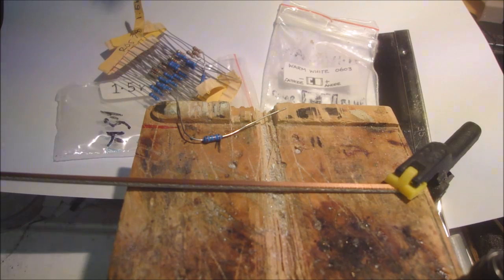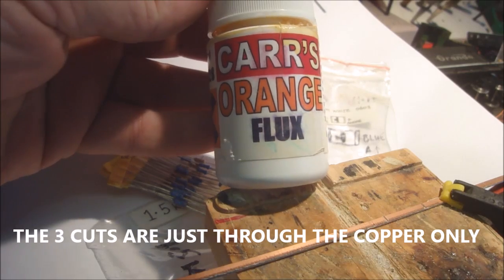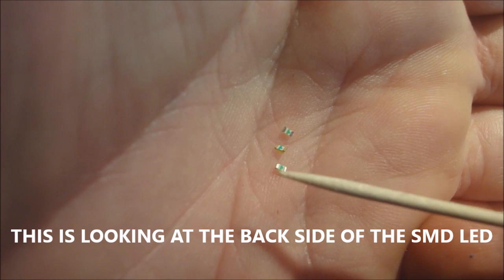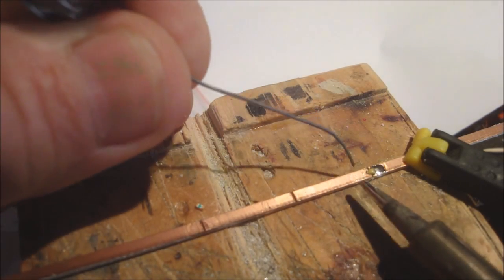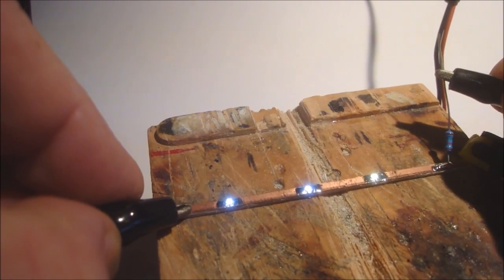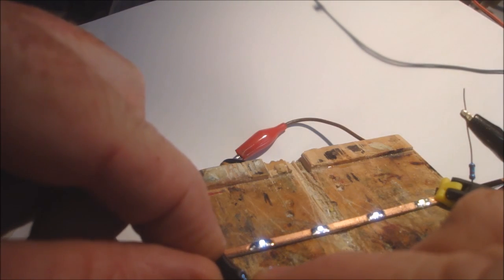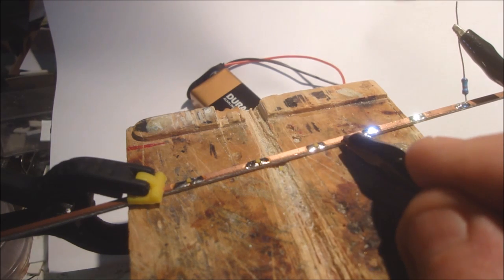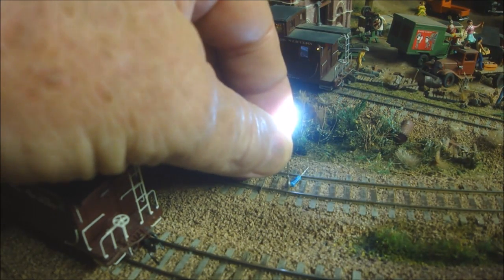Making a SMD LED light stick for DCC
Hope this is helpful for folks to gain a better understanding using SMD LEDs for DCC lighting. Each of the SMD LEDs needs around 2 to 3 volts to power the light.